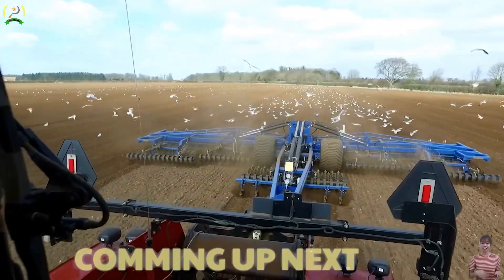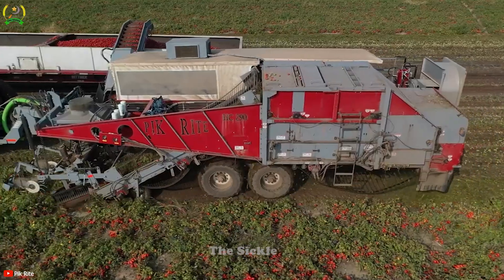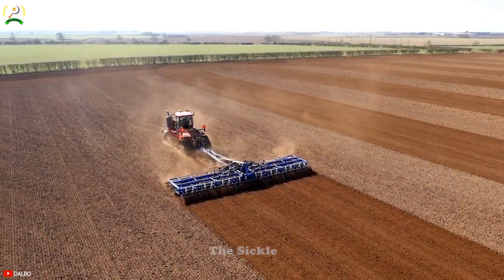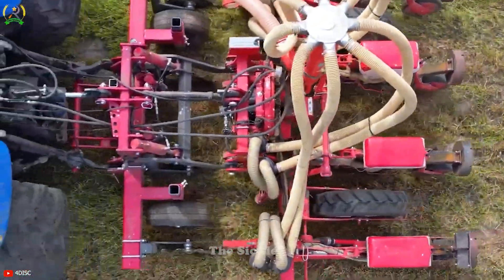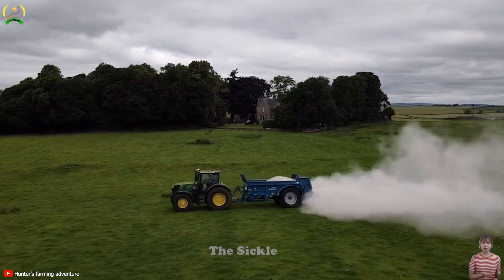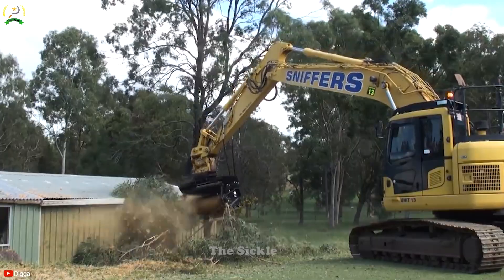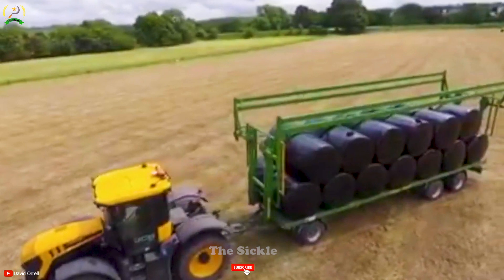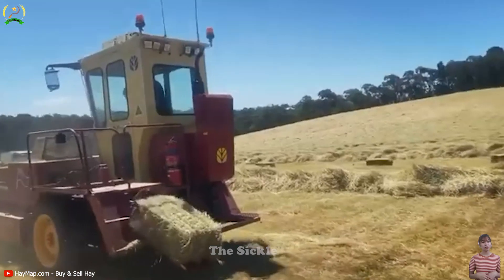10 Amazing Agriculture Machines Working At Another Level ▶92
10 Amazing Agriculture Machines Working At Another Level ▶92
In the realm of agriculture, an awe-inspiring transformation is unfolding, driven by a remarkable fleet of agricultural machines that are performing at an entirely new level of efficiency and productivity. These robust and highly advanced pieces of heavy equipment are revolutionizing the agricultural landscape, propelling it into a new era of innovation and sustainability. From towering tractors capable of cultivating vast fields with pinpoint accuracy to cutting-edge drones that soar above the crops, these agricultural machines are the trailblazers of modern farming.
Precision is the hallmark of contemporary agriculture, and these machines are the architects of precision. Equipped with GPS-guided technology, they ensure that every seed is sown with meticulous accuracy, optimizing crop yields while minimizing wastage. Moreover, these machines are equipped with advanced sensors and monitoring systems, allowing farmers to monitor crop health, soil conditions, and more in real-time.
Yet, the story extends beyond mere efficiency; these machines are also champions of agricultural sustainability. Many of them are designed to reduce soil erosion, conserve water, and reduce the need for chemical pesticides and fertilizers. This translates not only to increased yields but also to a reduced environmental impact, aligning with the growing emphasis on sustainable agriculture.
In a world where the demand for food is ever-increasing, these incredible agricultural machines are the unsung heroes of the industry. They work tirelessly day and night to ensure a consistent and abundant food supply. From plowing and planting to harvesting and beyond, they constitute the backbone of modern agriculture, elevating it to an unprecedented level of precision, sustainability, and productivity.
As technology continues to evolve, we can only anticipate even more groundbreaking innovations in agriculture and the machines that propel it forward. These remarkable agricultural machines are not just tools; they are the vanguard of a new era in agriculture, poised to address the challenges of feeding our growing global population with unparalleled efficiency and ingenuity.
00:00 Intro Total Agriculture Machines
00:35 Pik Rite's HC290 tomato harvester
01:31 Deman 4-Row Sprout Reaper
02:27 DALBO ROLLOMAXIMUM
03:30 Byron 103 Sweet Corn Harvester
04:26 4DISC - KULTAR
05:28 Lime spreader
06:07 Digga Magnum Mulcher MM60E
07:03 ERO ELITE Xview
07:52 Bale trailer
08:38 New Holland self-propelled balers